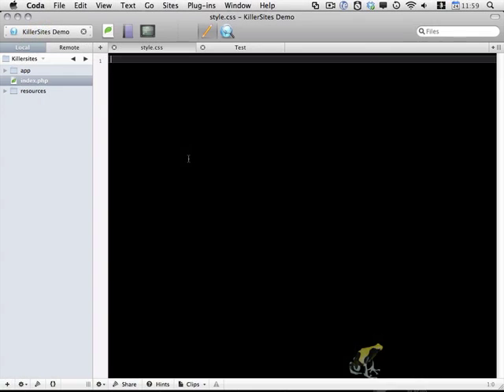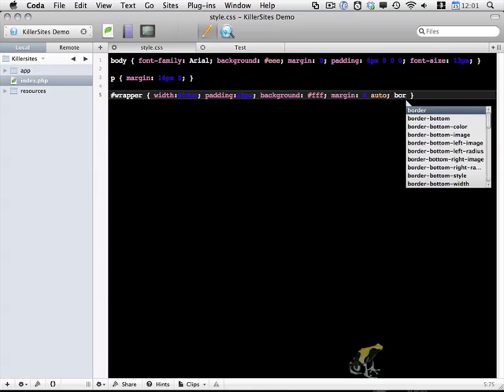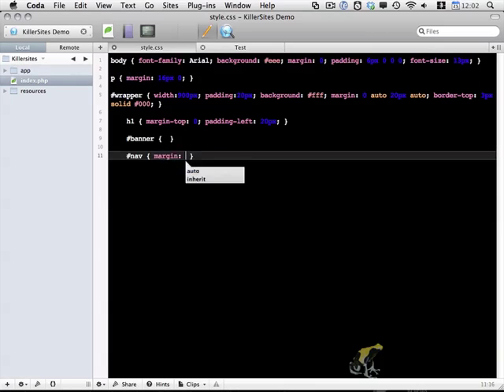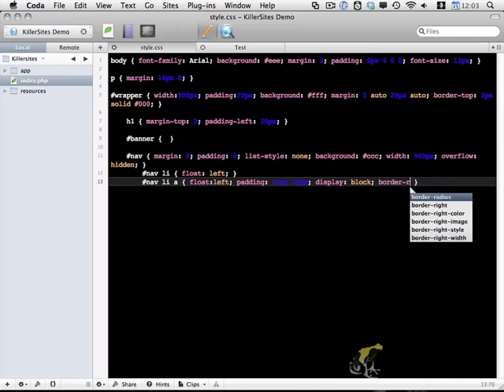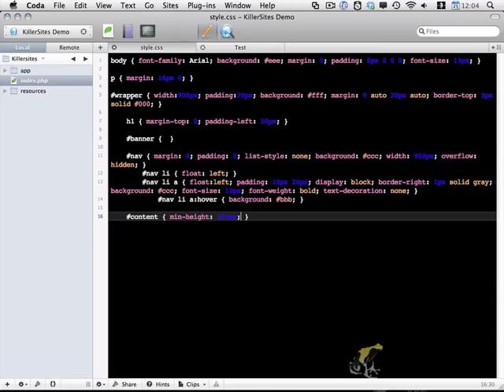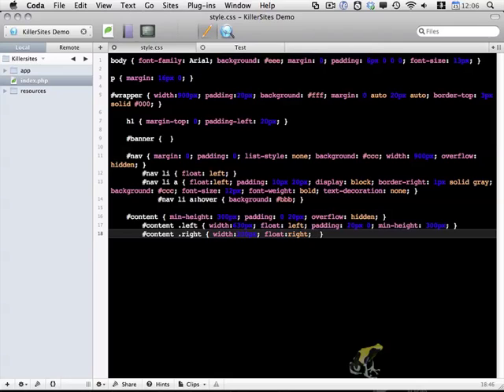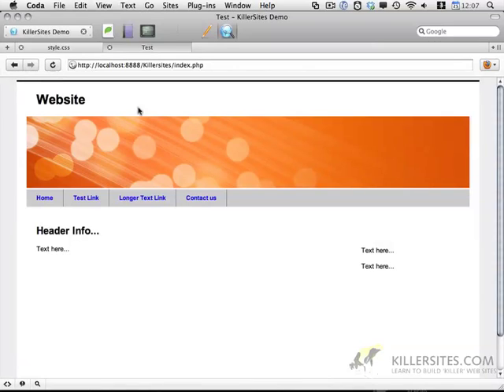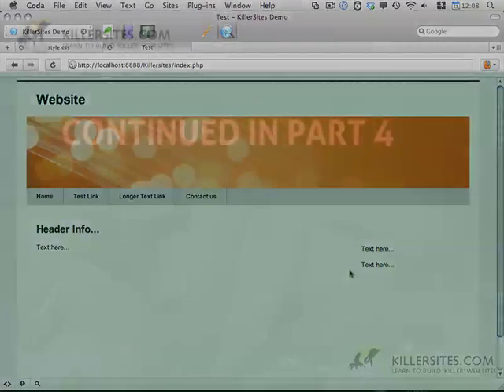Build A CMS Part 3 - Basic HTML/CSS Site Continued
This is the second video tutorial in a 2 part series, where we continue our look at how to set up the framework for a basic HTML and CSS site. From our Build a CMS Course!